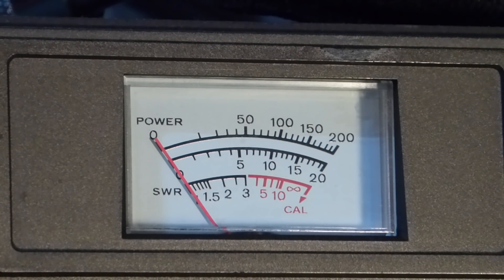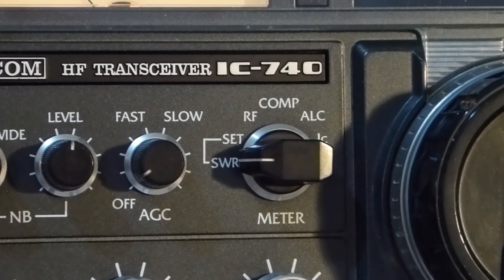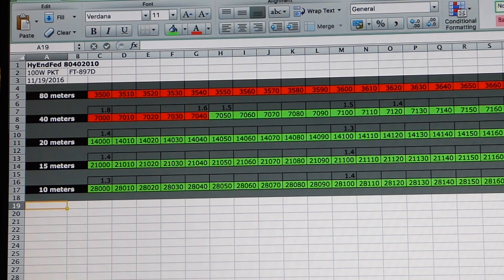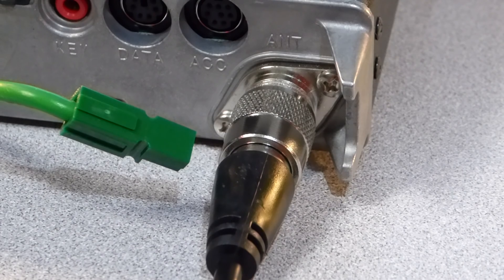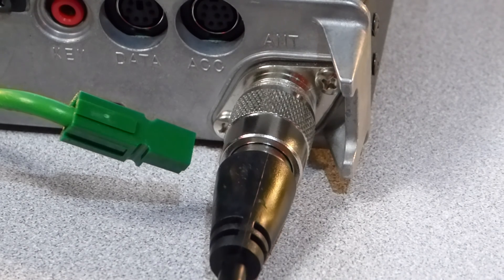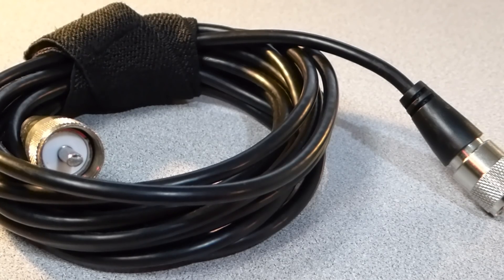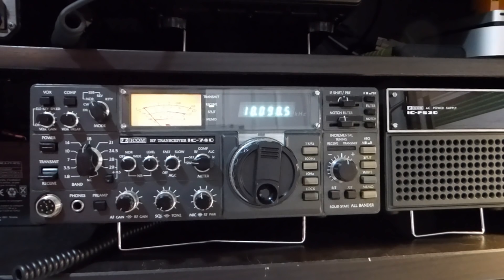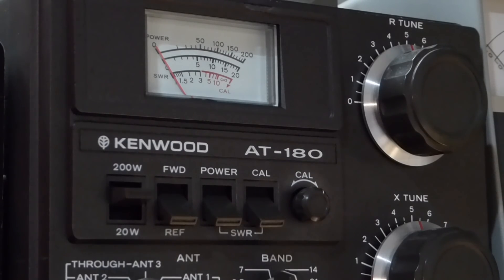How To Protect Your Transmitter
You don't have to spend much time on the air or visit many ham radio message boards to hear of people who have experienced blown finals. In this video, I'll tell you how to minimize the chance of this happening to you.